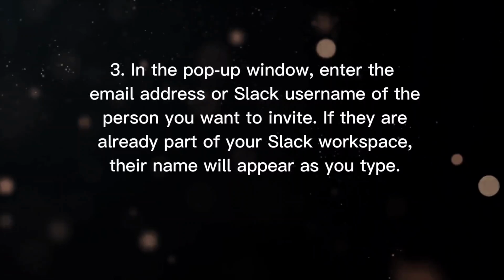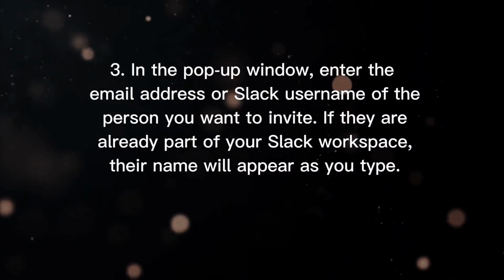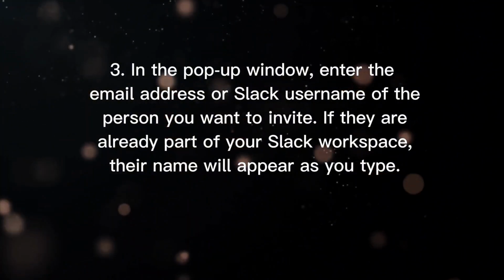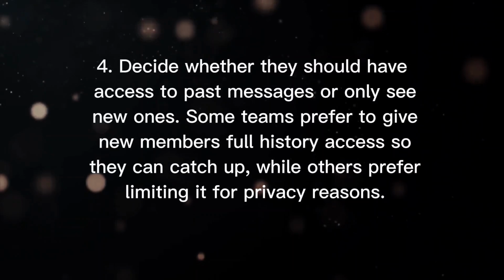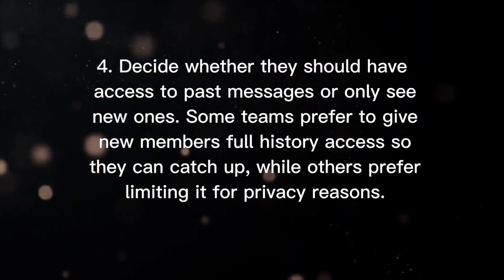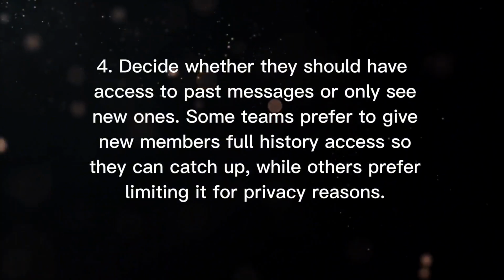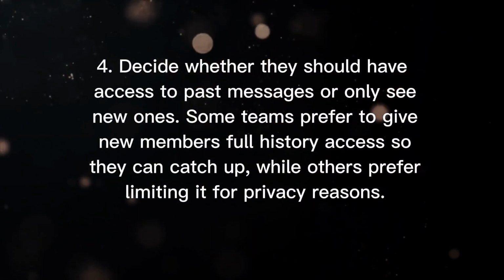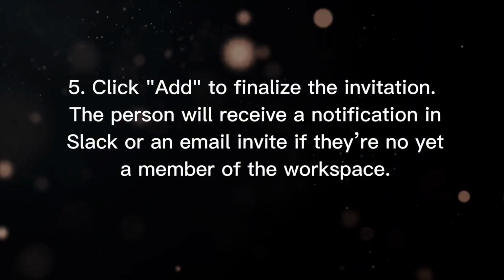How To Add Someone To Your Slack Channel | Easy Tutorial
Looking to invite a new member to your Slack channel? This tutorial shows you how to add users to both public and private Slack channels so they can participate in discussions. Follow these simple steps to onboard new members quickly.